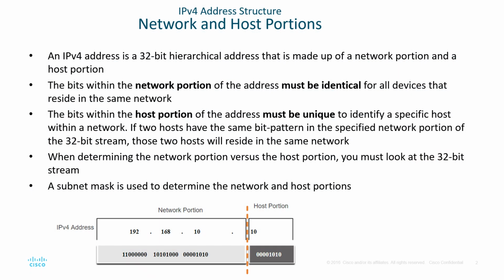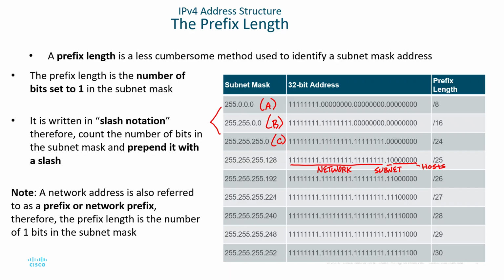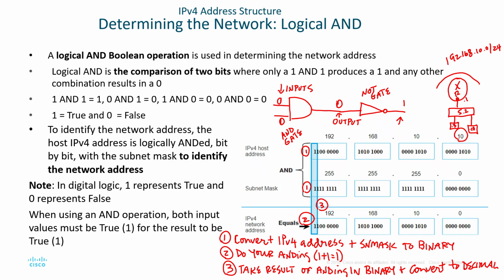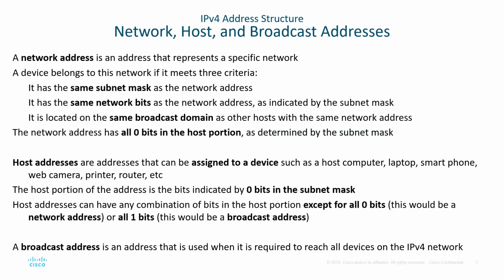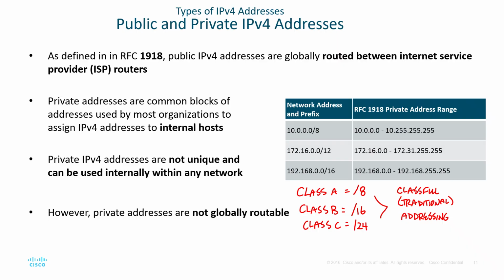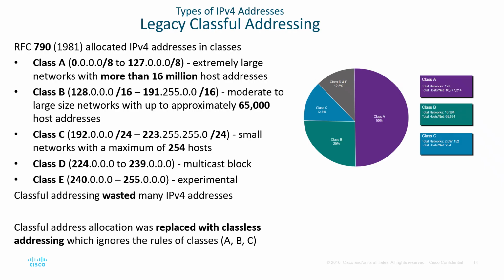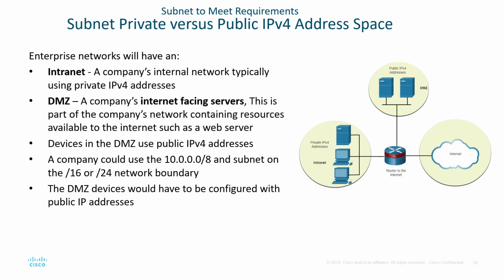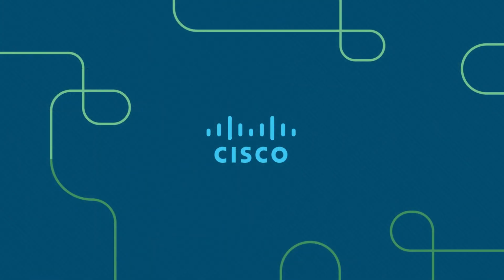Recorded MOD11 NT CDP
Introducing and Explaining IPv4 Addresses